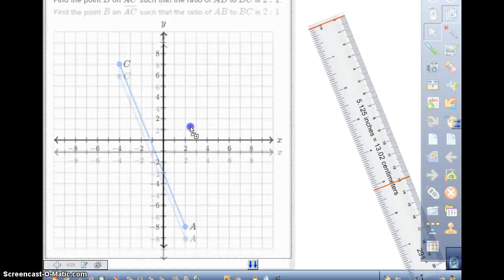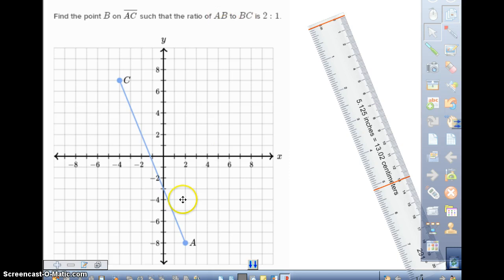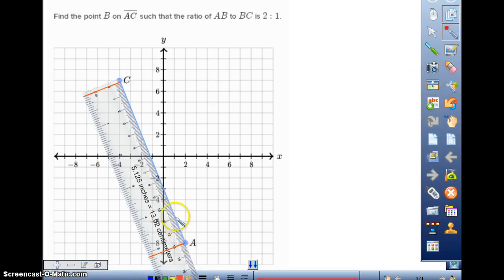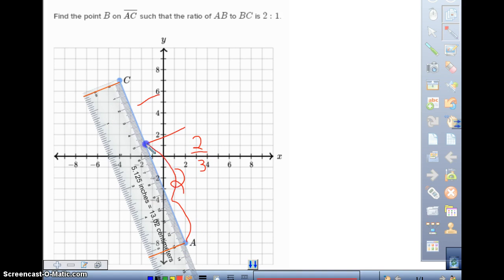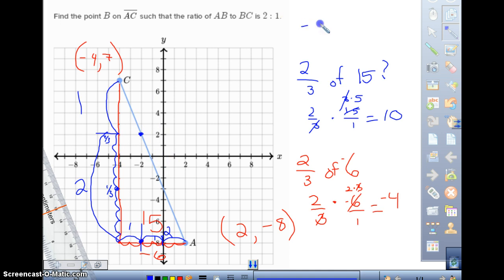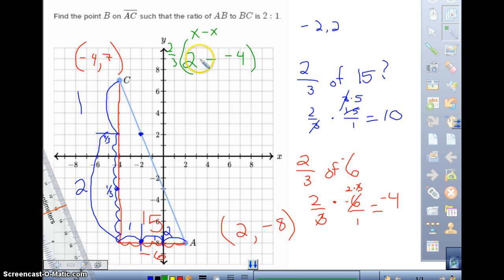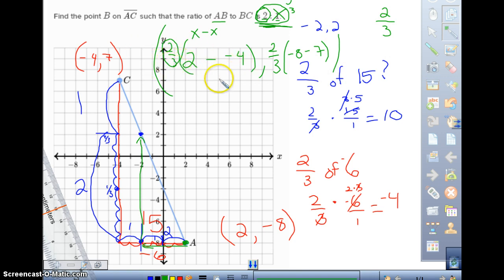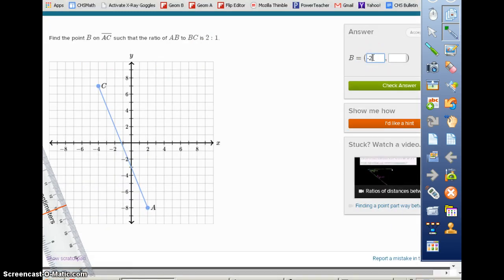CHS Math KA Dividing line segments in a ratio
Students see Mr. T solve Khan Academy exercises "Dividing Line Segments" and explain the logic behind the solutions.